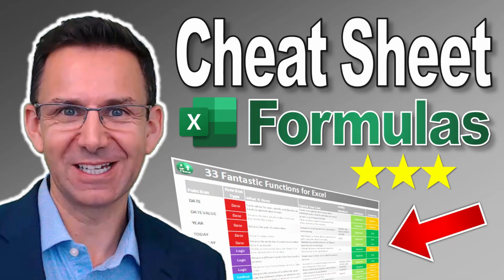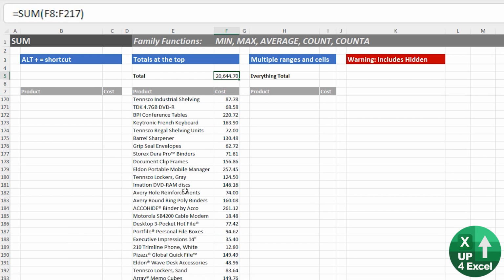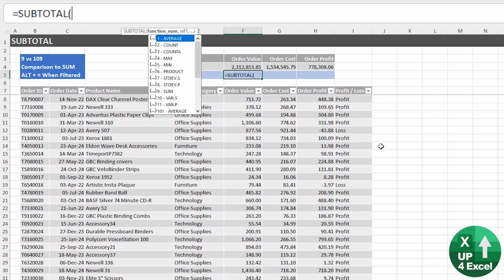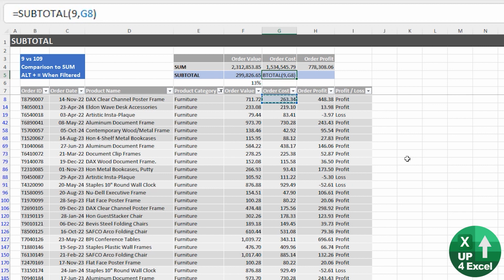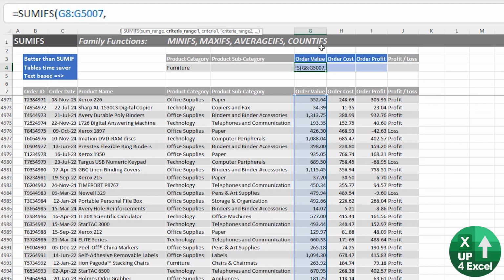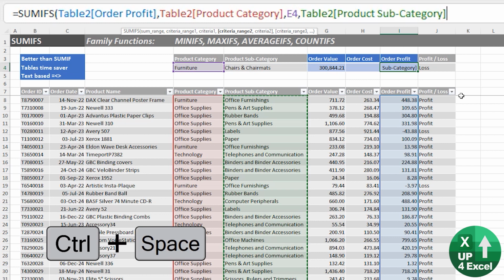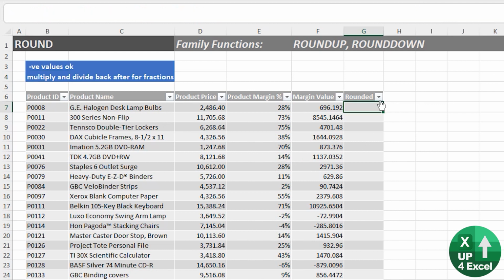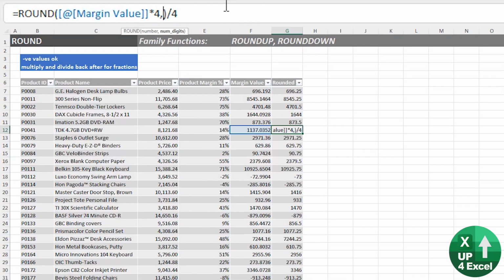Excel Essentials: The 4 Must-Learn Math Functions for Every User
🎯 There's hundreds of Math functions in Excel you NEVER need to learn. So save yourself some time and learn the only 4 essential ones you need.

Starting with the SUM function, it's more than just a tool for basic addition. I'll guide you through its versatility, from summing ranges to handling arrays and nested functions. We'll explore advanced features like conditional sums using criteria-based logic and dynamic ranges with functions like OFFSET and INDEX. You'll learn how to handle edge cases like dealing with errors and outliers, ensuring your SUM formulas are robust and reliable in any scenario.

Moving on to the SUBTOTAL function, it's not just about ignoring hidden data—it's a multifaceted tool for subtotaling and aggregating data in complex datasets. We'll dive deep into its function numbers, uncovering the nuances of each for different aggregation needs. From simple sums to advanced statistical functions, you'll master the art of subtotaling with precision. We'll also explore practical applications, such as subtotaling filtered data and creating dynamic summaries that adapt to changes in your dataset.

Now, let's explore SUMIFS, a powerhouse for analyzing data based on multiple criteria. Beyond the basics, we'll dissect its inner workings, understanding how it evaluates conditions and processes data efficiently. We'll tackle real-world challenges, like handling complex criteria sets and optimizing performance with array formulas. You'll gain insights into advanced techniques like using wildcards and logical operators to refine your analyses further.

And rounding it off with the ROUND function and its siblings, we'll go beyond simple rounding to explore its full range of capabilities. We'll uncover lesser-known features like rounding to specific intervals and precision levels, catering to diverse rounding needs. From rounding decimals to rounding to nearest multiples or significant figures, you'll discover how to achieve precision and consistency in your calculations, even in the most complex scenarios.

These essential functions serve as the backbone of Excel proficiency, and I've curated them into my "33 Fantastic Functions for Excel" cheat sheet, available for download in the description. But that's not all! Delve into my comprehensive Excel function library for exhaustive insights into every function in Excel, complete with practical examples and use cases tailored to different industries and roles.

Whether you're a seasoned Excel veteran or just starting your spreadsheet journey, mastering these essentials will set you on the path to becoming an Excel guru. Say goodbye to manual calculations and hello to automated efficiency.

In conclusion, mastering these essential Microsoft Excel functions is not just about learning formulas—it's about empowering yourself to tackle complex tasks with confidence and efficiency. By delving into the intricacies of SUM, SUBTOTAL, SUMIFS, and ROUND, you're not only expanding your Excel toolkit but also honing your analytical skills and problem-solving abilities.

With the insights shared in this tutorial, you're equipped to streamline your workflow, optimize your analyses, and unlock the full potential of Excel. Whether you're a business professional crunching numbers, a data analyst uncovering insights, or a student navigating academic challenges, these essential functions are your key to success.

But don't stop here—continue your Excel journey by exploring additional functions, mastering advanced techniques, and staying updated on the latest features. And remember, practice makes perfect, so don't hesitate to experiment, iterate, and refine your skills.

I invite you to download my "33 Fantastic Functions for Excel" cheat sheet for quick reference and delve into my comprehensive Excel function library for in-depth exploration. And if you ever need assistance or have questions, don't hesitate to reach out—I'm here to support you on your Excel journey.

Thank you for joining me in this tutorial, and I look forward to seeing you excel in your spreadsheet endeavors. Until next time, happy spreadsheeting!